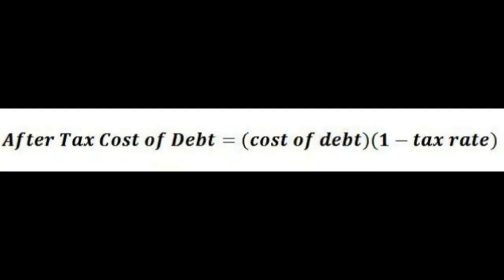AT&T Cost of Capital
Finance 139 2015